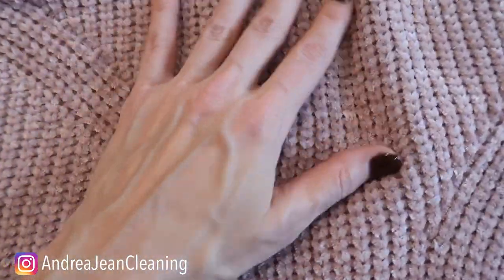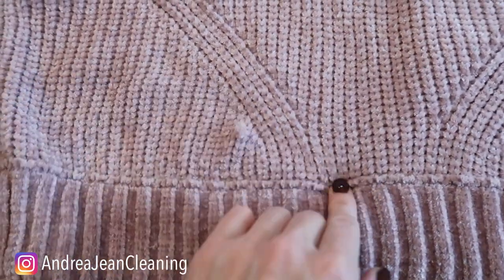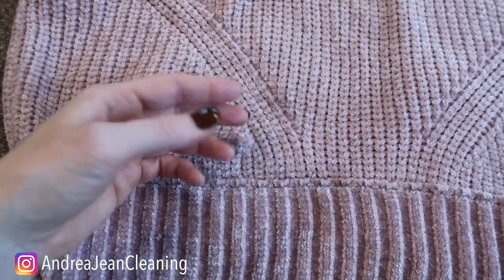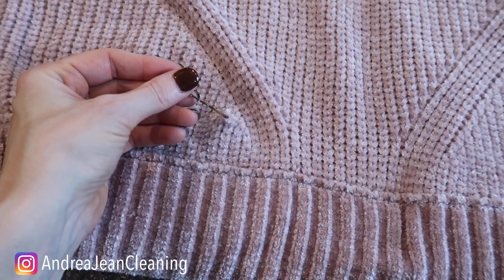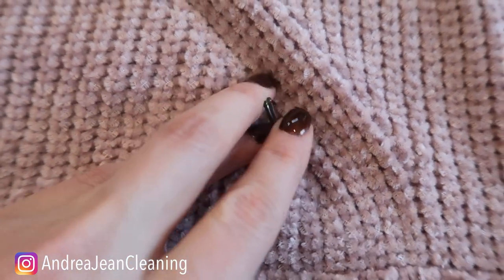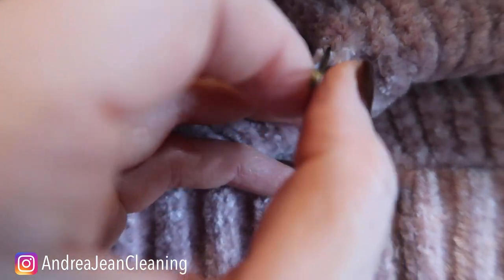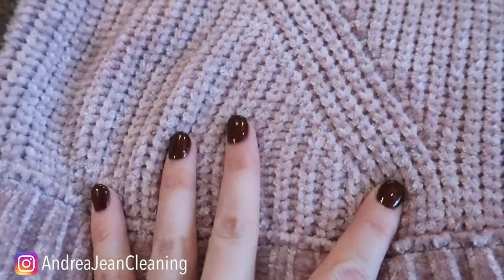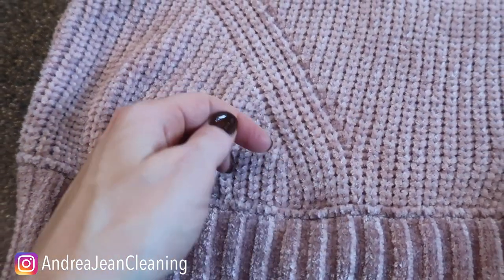Something AMAZING HAPPENS when you use this on your clothes! 🧷😳🎉(clever)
If you love insanely clever (and easy) clothing hacks then you will love this life hack.  And no.. this isn't one of those 5-minute craft tricks that don't really work LOL.  This tip will save you so much time in less than 5 minutes.  This easy cleaning & life hack will blow your mind and it's useful!